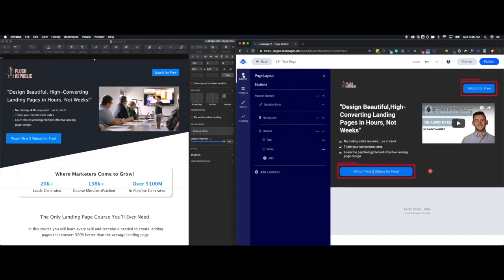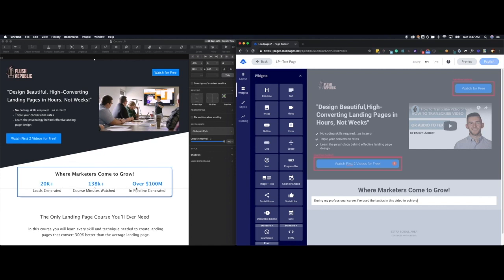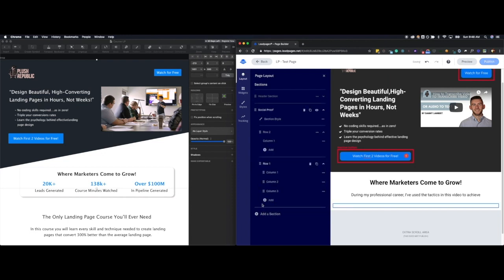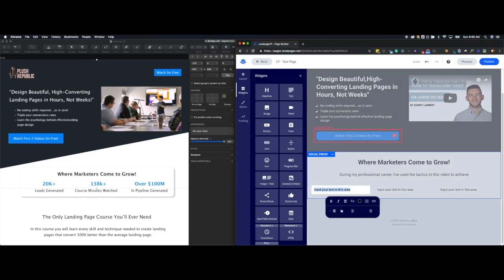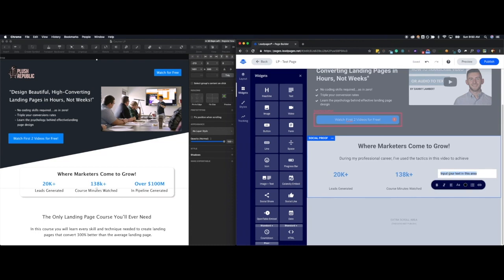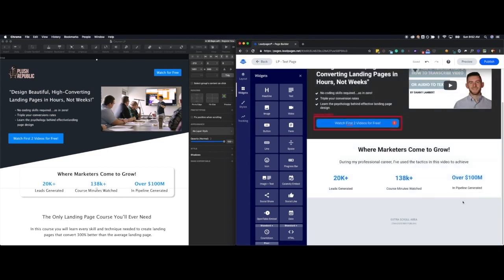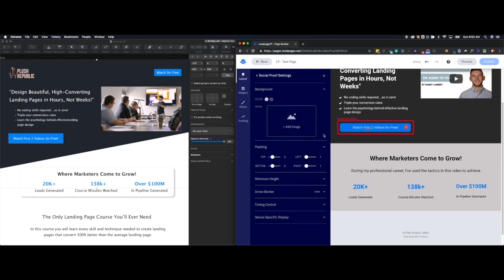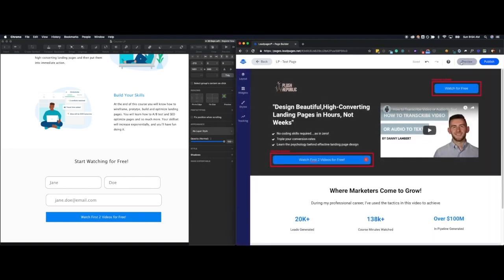Leadpages 101 – Building a Social Proof Section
In this video, I will show you how to build a social proof section in a Leadpages landing page.